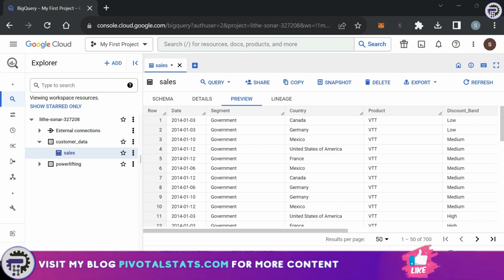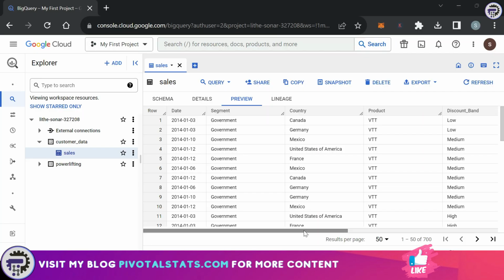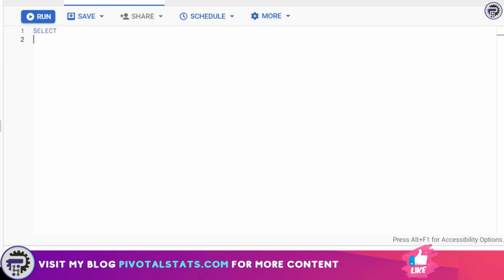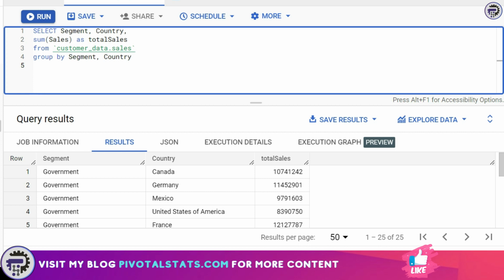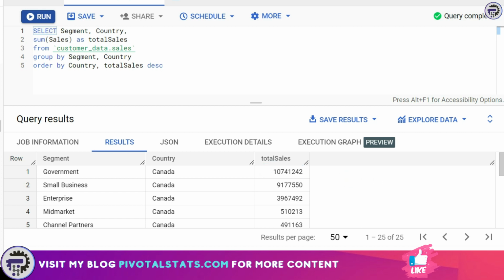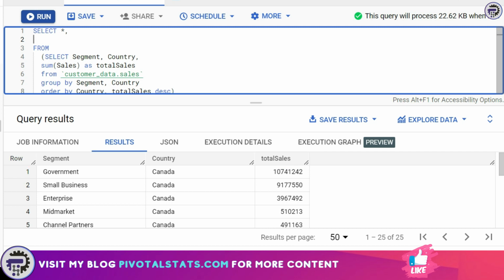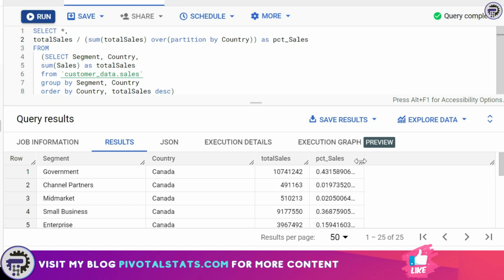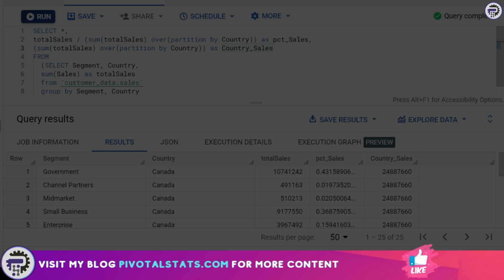What is Window or Analytic function in SQL | BigQuery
Do you know the usage of Window or Analytic function in SQL. This can be very useful when you have to isolate a section of the data in your table to perform a mathematical operation. Lets understand how its done!

1. Purpose of Window / Analytic function
2. Syntax used for implementation
3. Adding Math Operator
4. Partitioning data while creating section

Cool tech used for these videos :
1. Blue Yeti Microphone
2. LG Ultrawide Curved Monitor